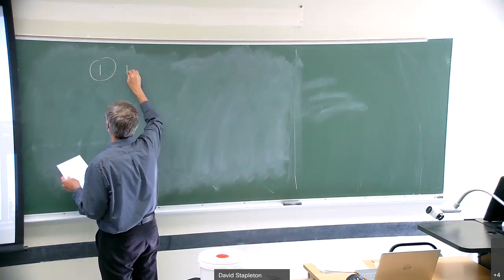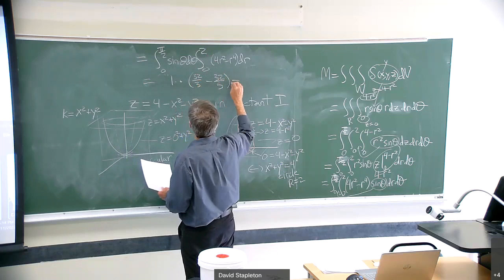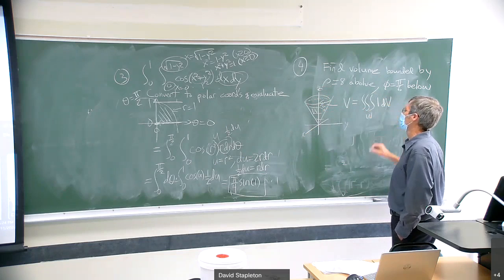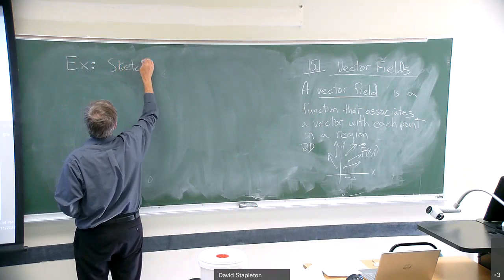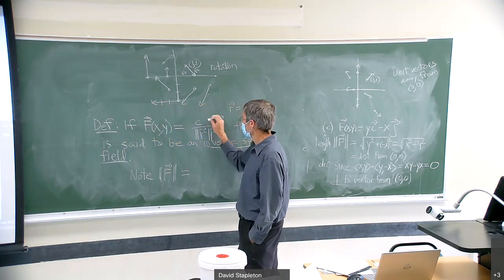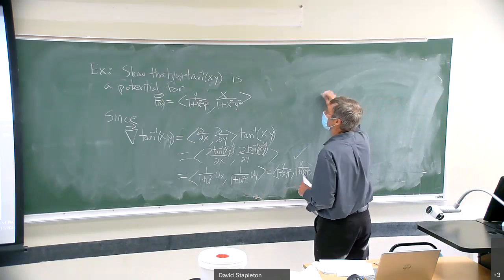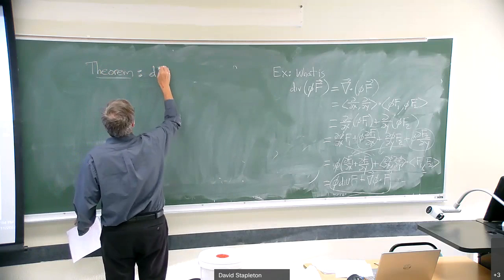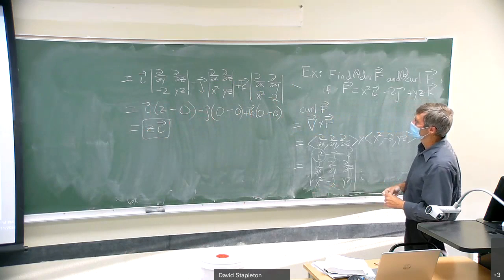Calc IV Exam 3 Key and Vector Fields